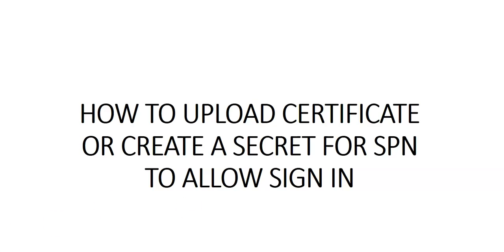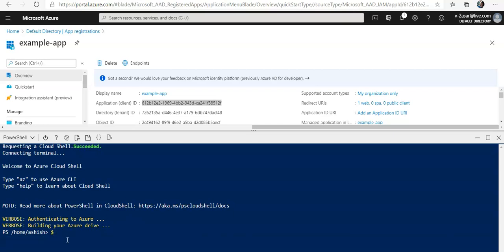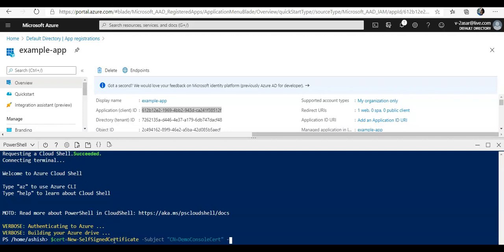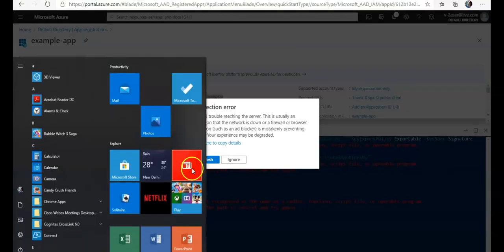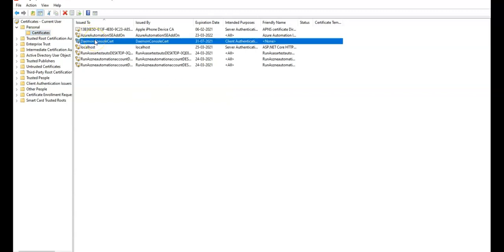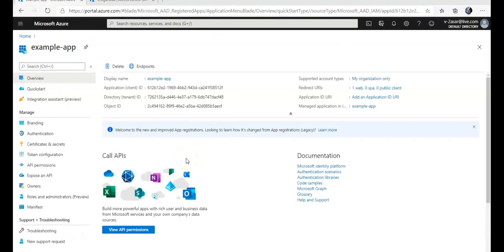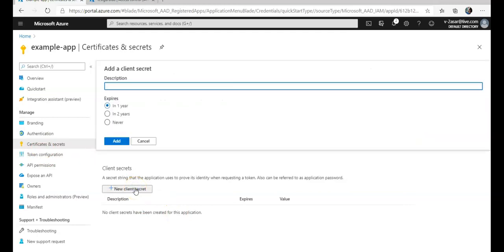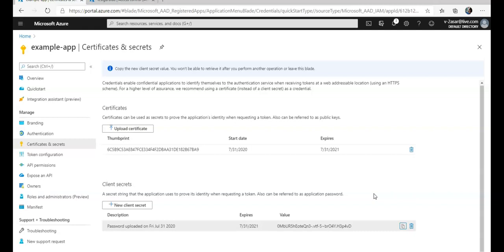HOW TO UPLOAD CERTIFICATE OR CREATE A SECRET FOR SPN TO ALLOW SIGN IN